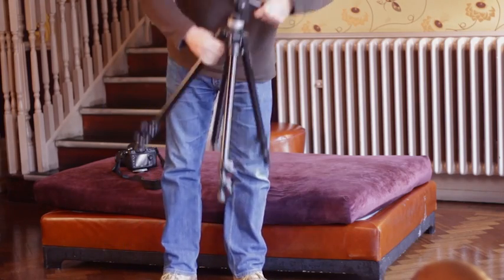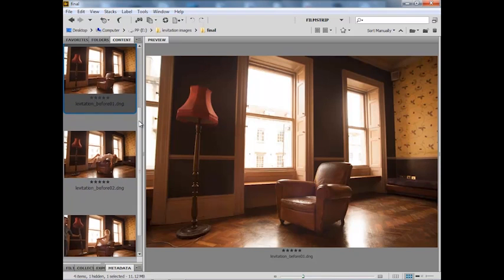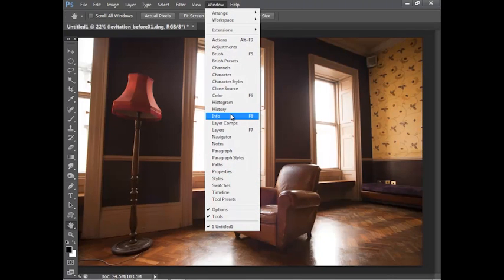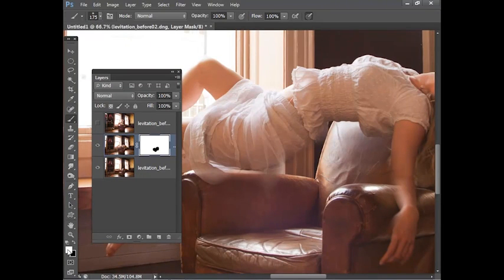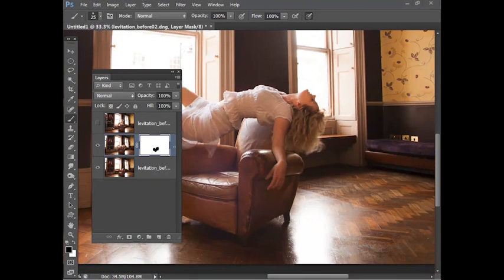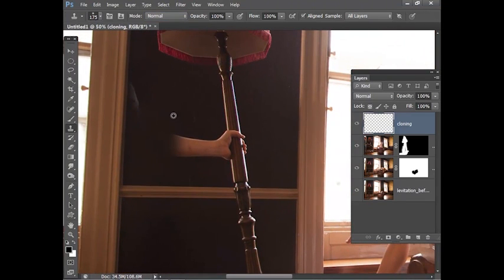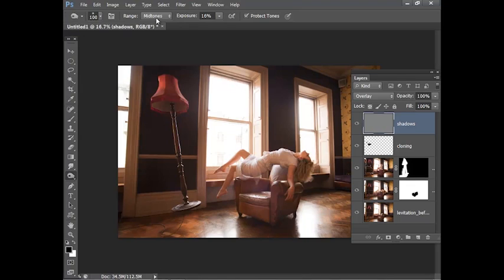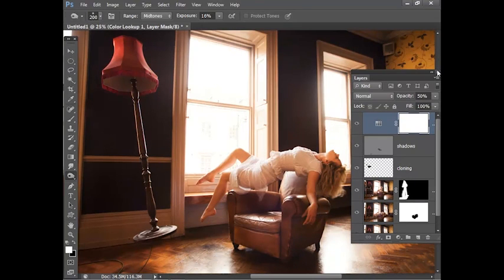The Art of Levitation - Practical Photoshop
Use Photoshop to combine three separate images to make people and objects appear  to float, using Layers and Layer Masks.